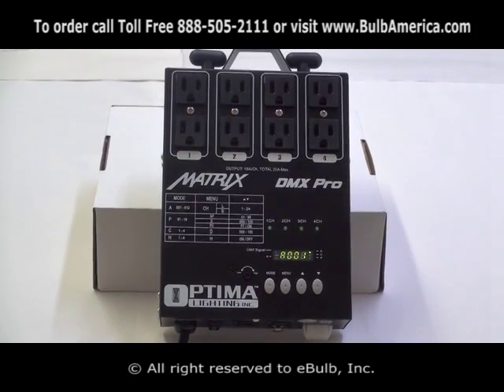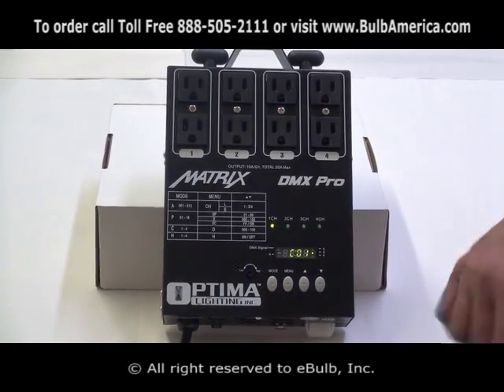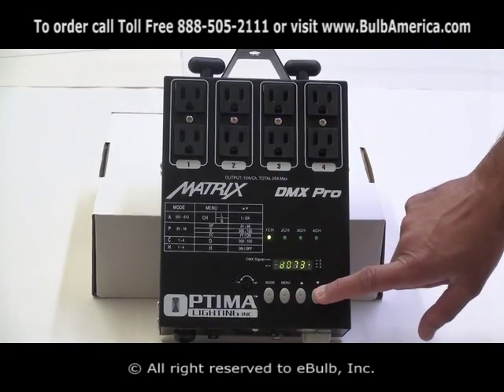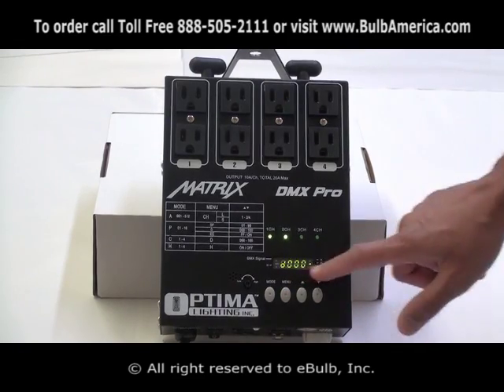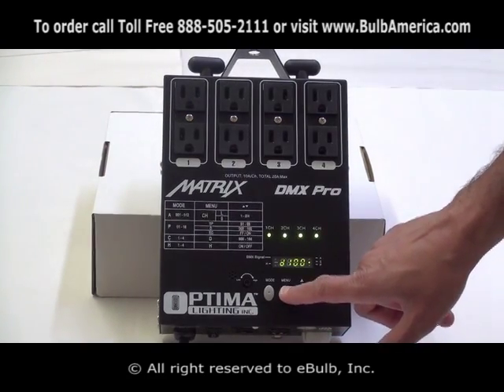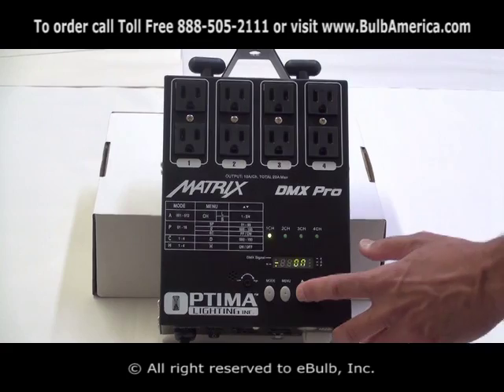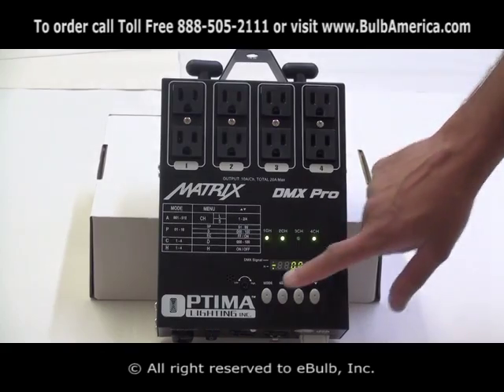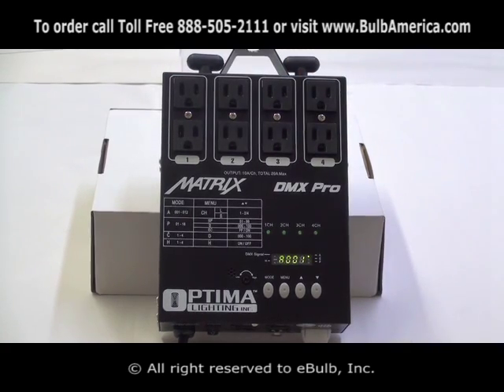MATRIX DMX PRO - Manual Mode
how to run the MATRIX DMX PRO dimmer pack the in Manual Mode